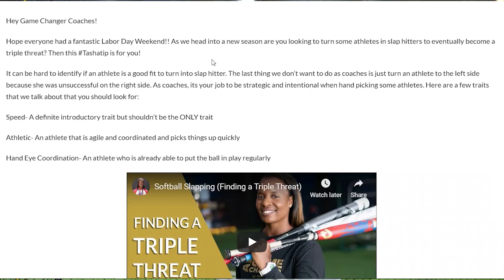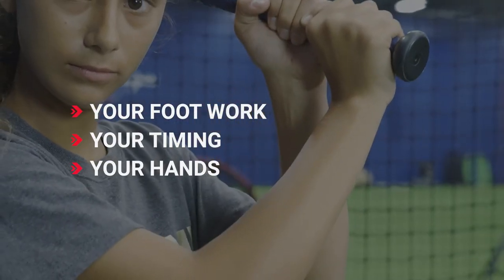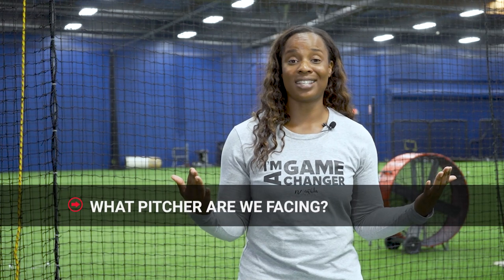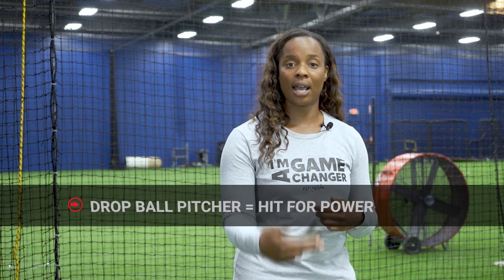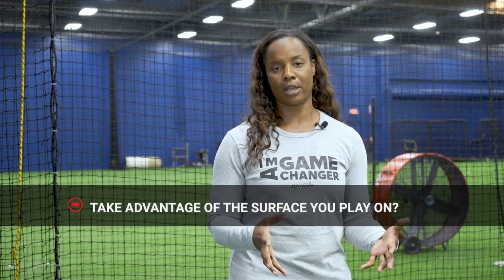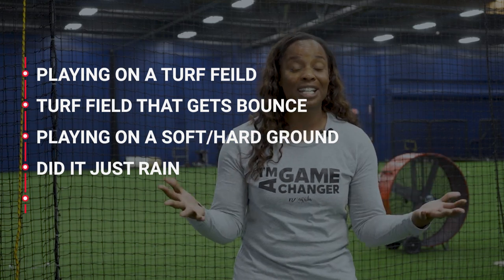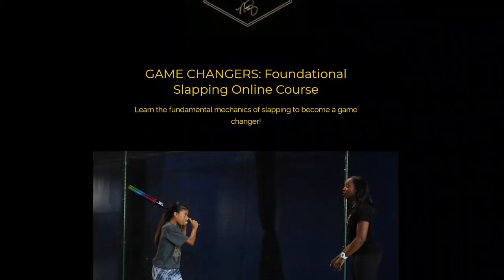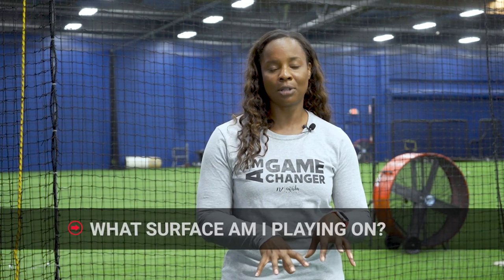Becoming an advance Slap hitter (Softball slap hitting)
Natasha Watley is a two-time Olympian known for her softball slap hitting skills in softball. Watley gives hitting, slap hitting softball drills to young athletes. Watley gives softball advice to future generations of ball players. This video is advice for softball triple threats.

Free Training: Sign up for my next class on “How To Build A Game Changing Triple Threat”